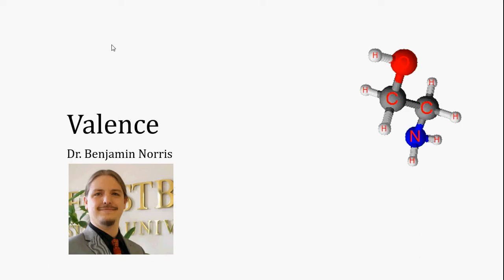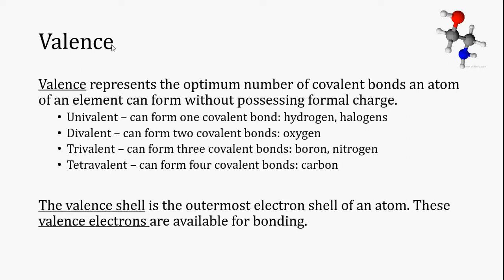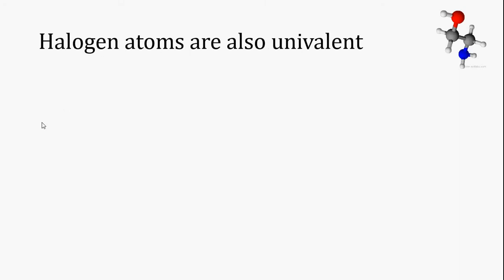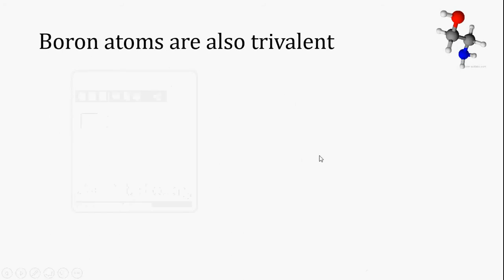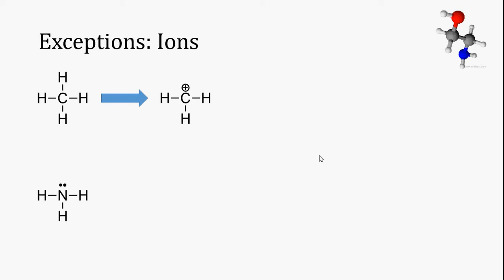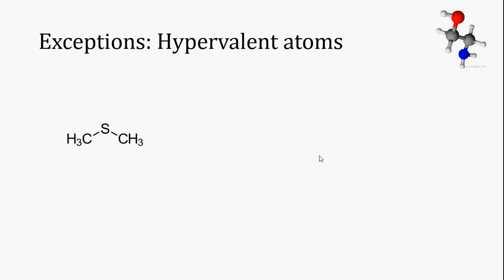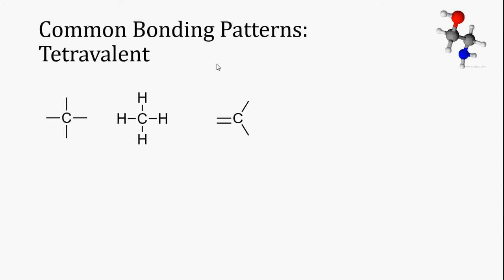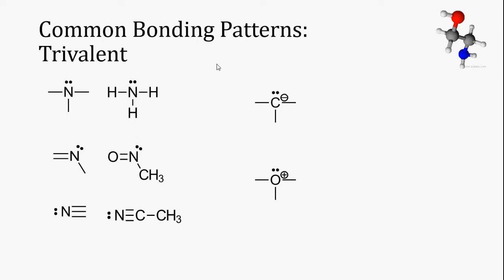Valence and Common Bonding Patterns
Dr. Norris explains valence as a way to start thinking about the common structural features of organic compounds.